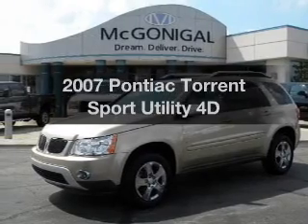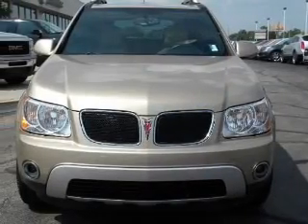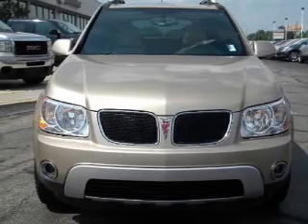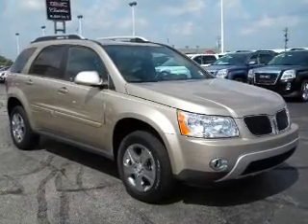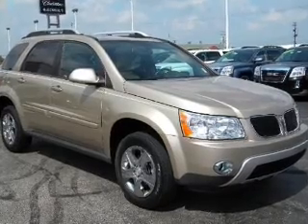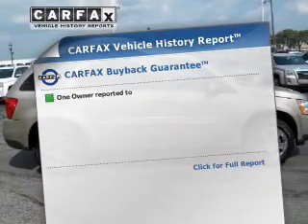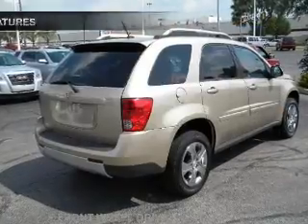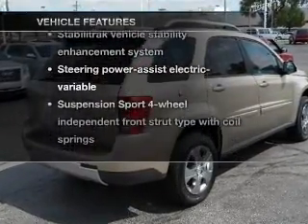2007 Pontiac Torrent - Kokomo IN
Year: 2007
Make: Pontiac
Model: Torrent
Trim: Sport Utility 4D
Engine: 6 cylinder 3.4 Liter
Transmission:
Color: Gold
Mileage: 39725
Address:
1220 East Boulevard